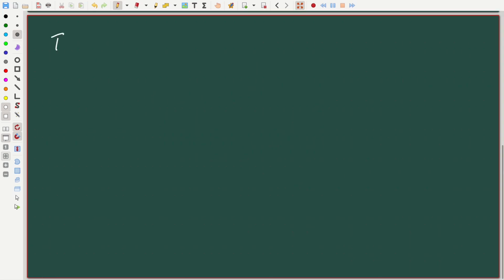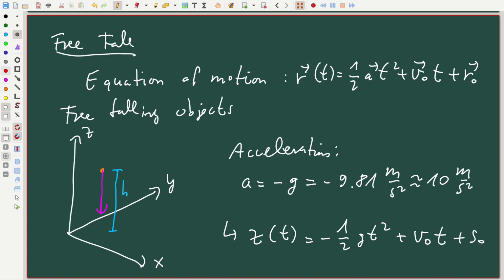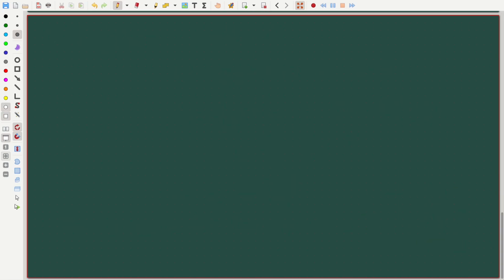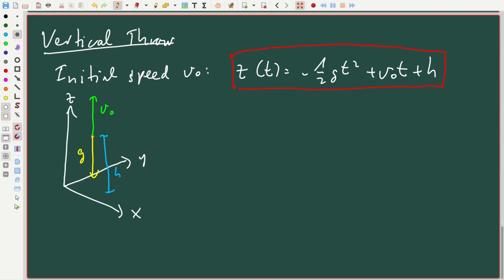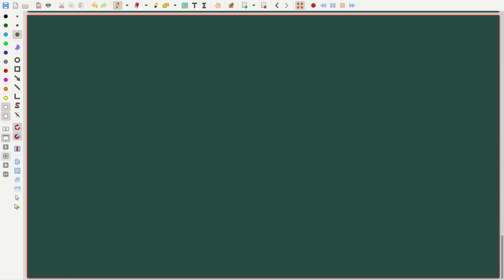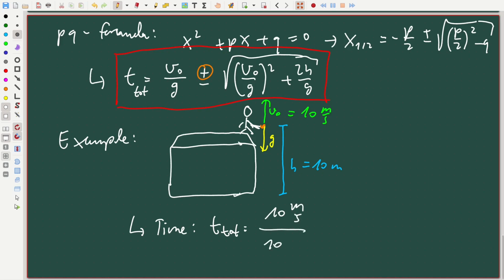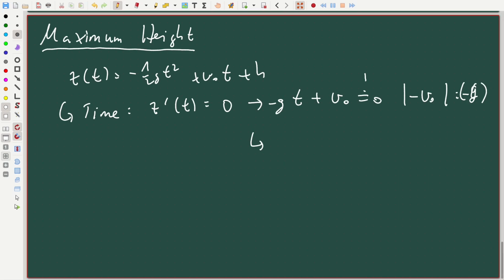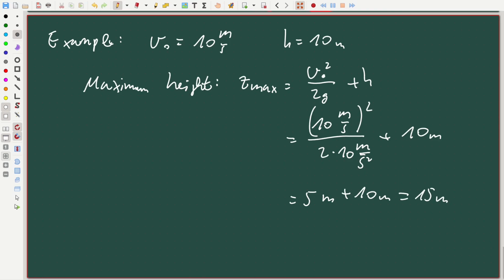Free Fall & Vertical Throw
In this video, I use the previously derived equation of motion to calculate the falling time of objects in free fall in the earth's gravitational field. After that, I explain the difference between free fall and vertical shot and calculate the total time of the object until it hits ground level as well as the maximum height of this object.

– – –Content – – –
0:00 Intro
0:40 Free Fall
4:15 Falling Time
6:45 Example
8:43 Vertical Throw
10:00 Total Time
14:32 Example
17:22 Maximum Height
20:48 Example